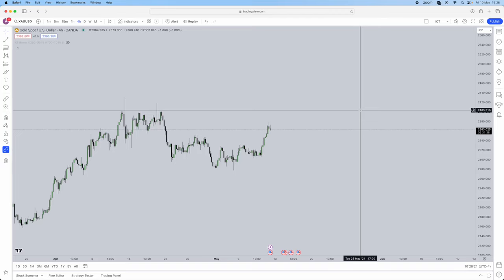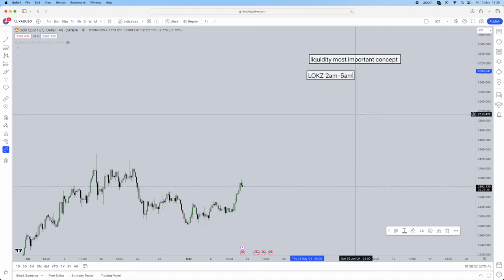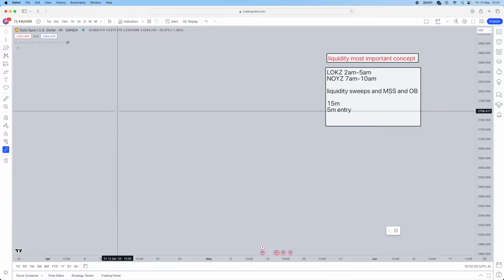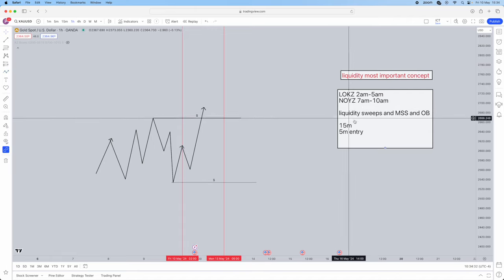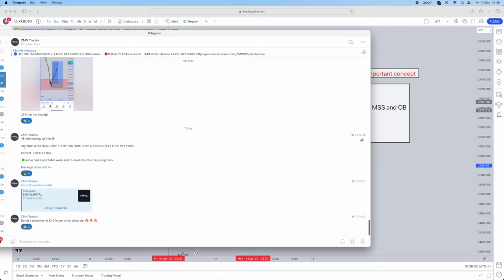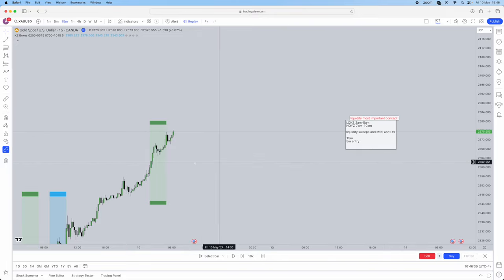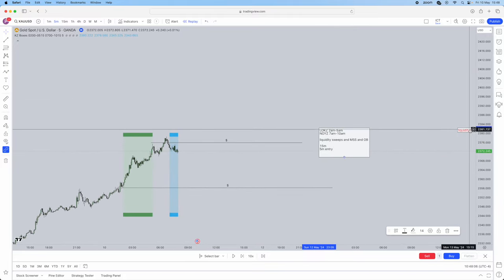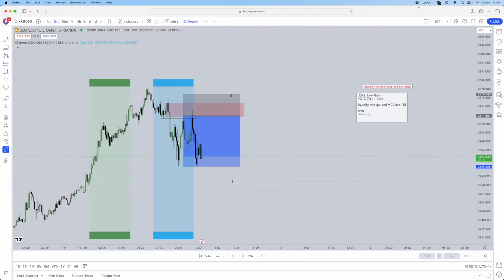20 Pips A Day GUARANTEED Using BEST ICT Strategy (GET FUNDED WITH THIS)